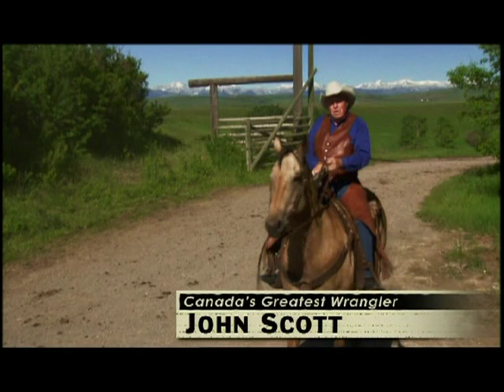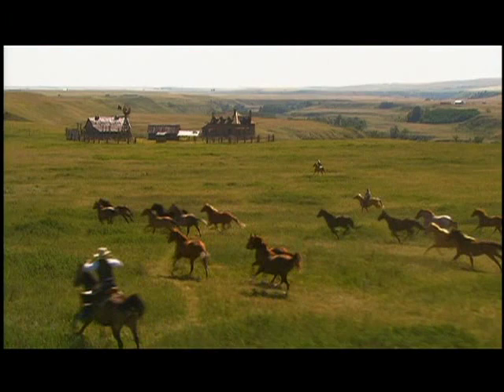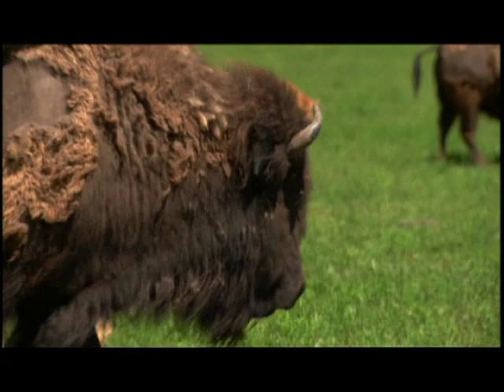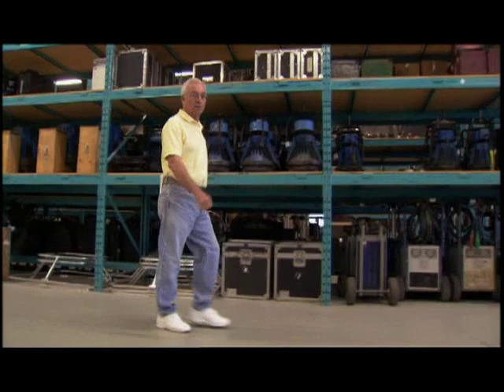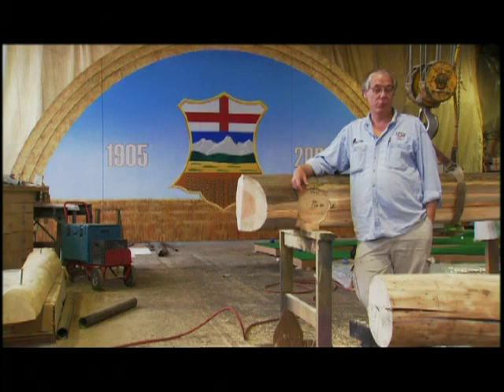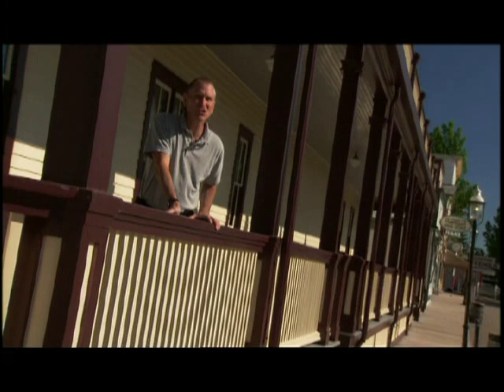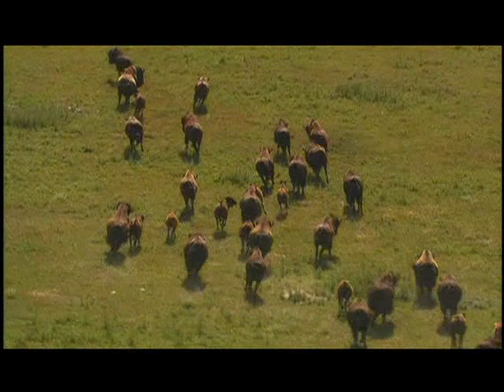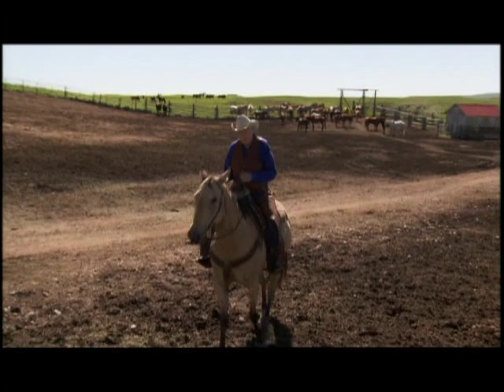JOHN SCOTT Welcomes Motion Picture Producers to Alberta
John Scott welcomes Motion Picture Productions to Shoot in Alberta.